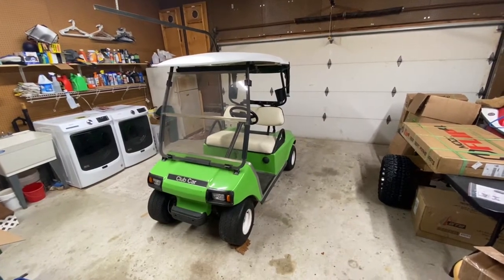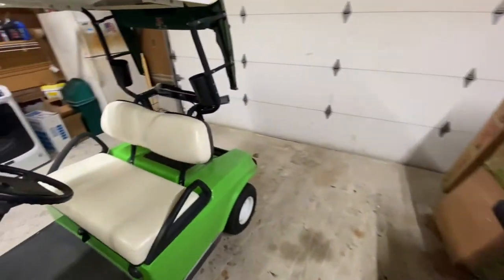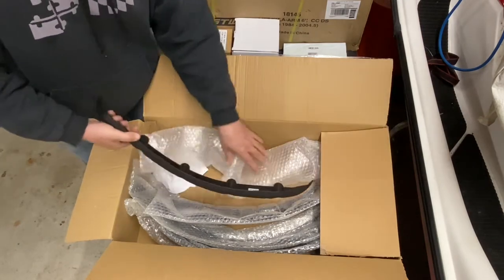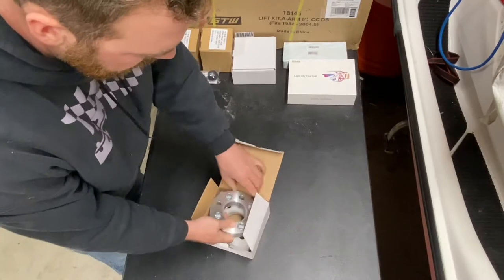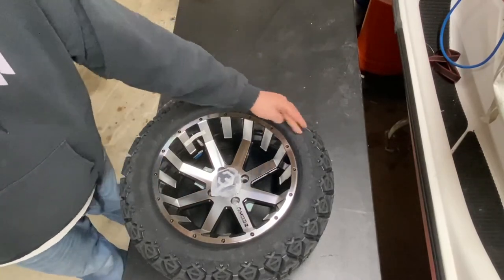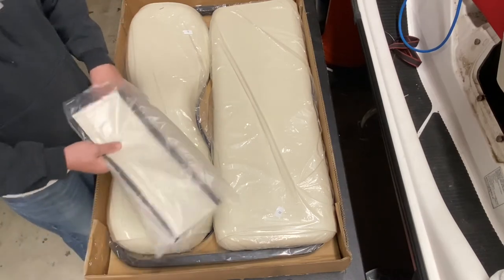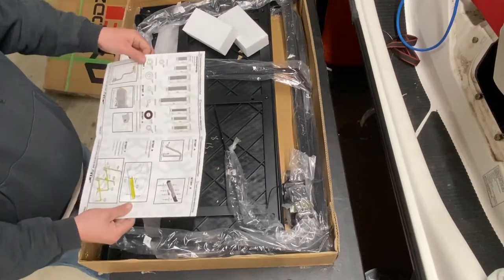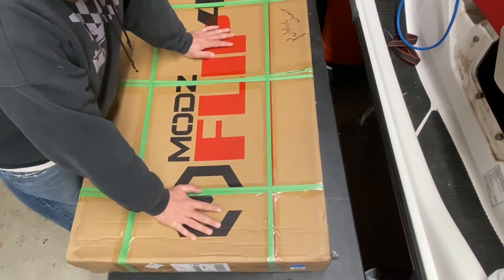Club Car DS Overhaul Overview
Overview detailing the upcoming improvements to the Club Car DS